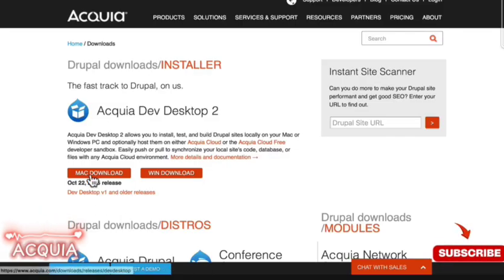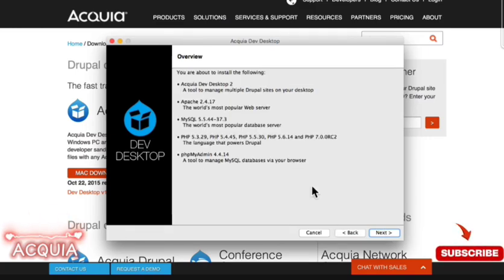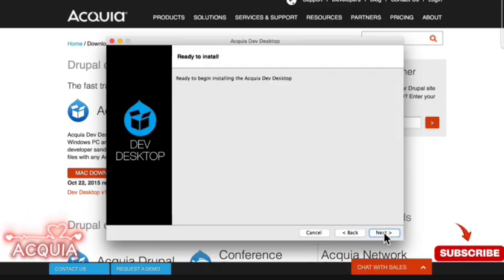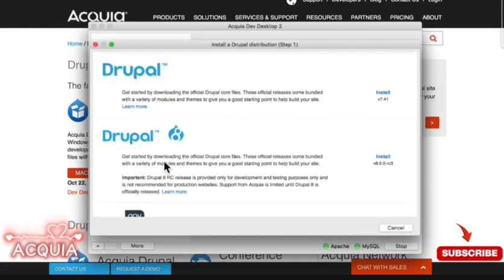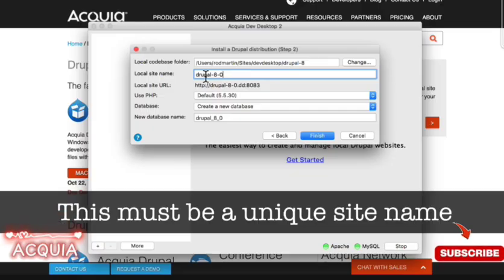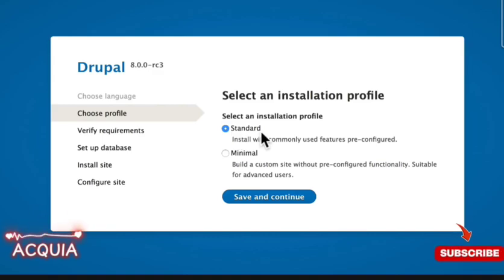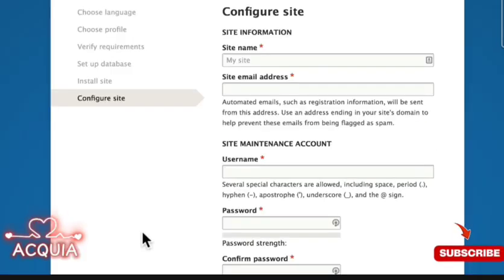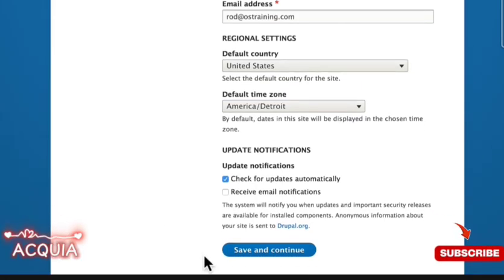Drupal 8 Information, Lesson 5: Installaling Acquia's Dev Desktop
Welcome to Outstanding Course Tips and Trick 🎓
This channel is dedicated to helping students, professionals, and lifelong learners excel in any course with smart tips, proven strategies, and practical tricks.

📌 What you’ll find on this channel:

Study tips & learning hacks

Online course success strategies

Exam preparation techniques

Skill development guidance

Productivity & time management tips

Career and self-improvement advice

Whether you’re taking online courses, academic classes, or professional training, this channel will help you learn faster, study smarter, and achieve outstanding results.